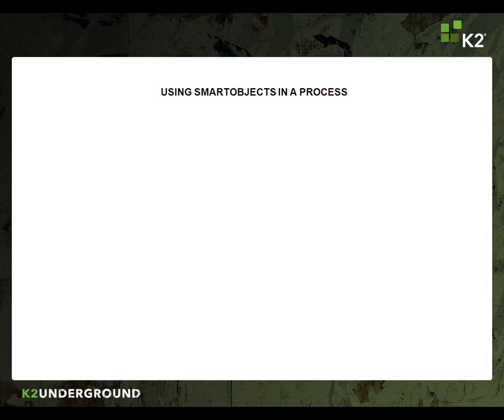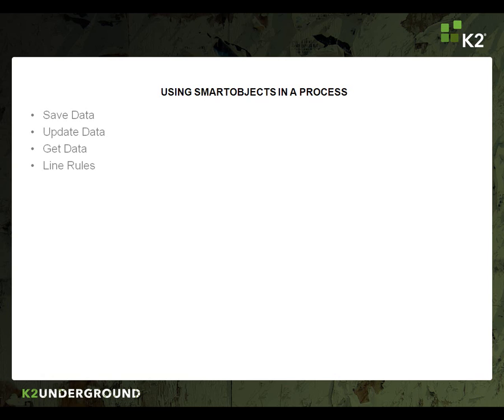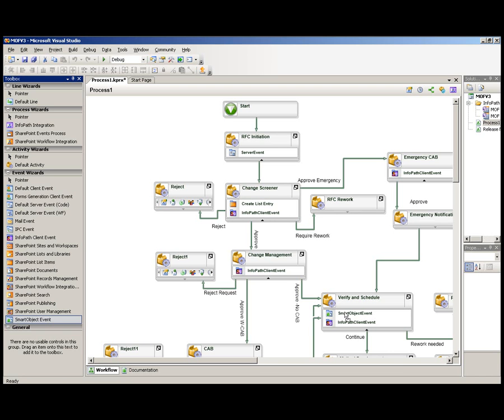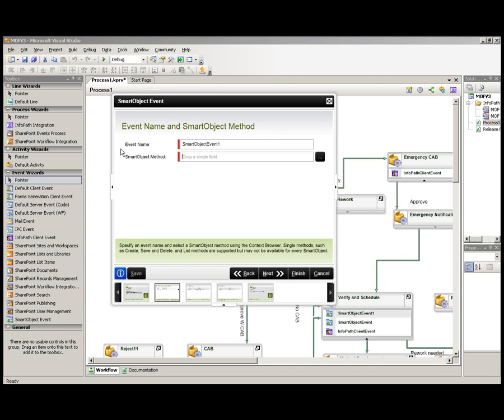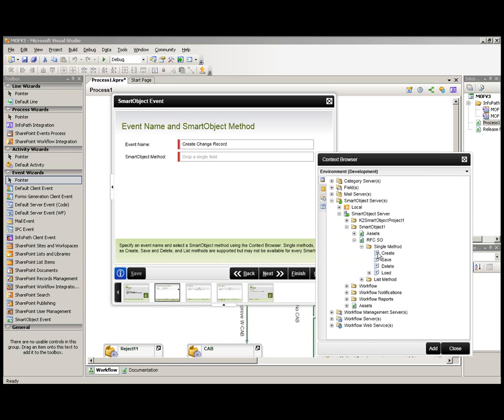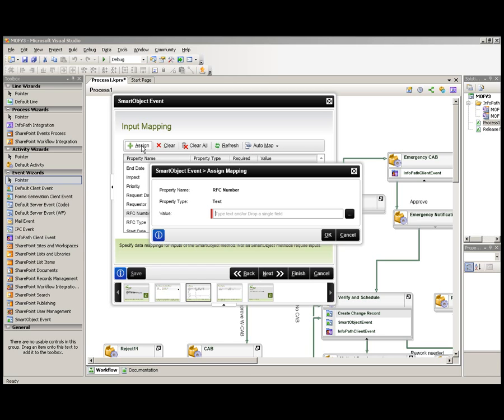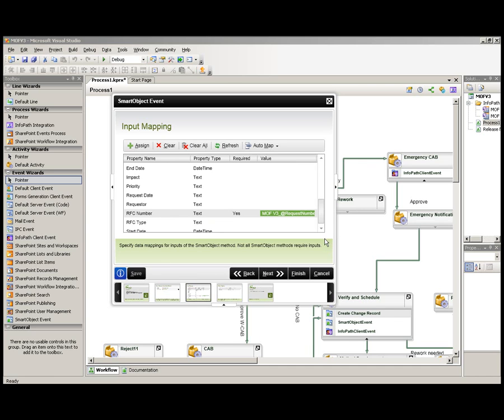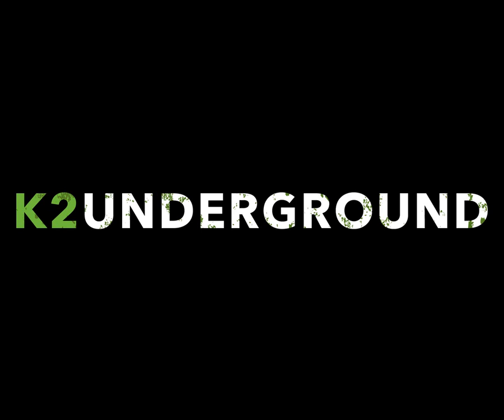How to integrate SmartObjects into a K2 process